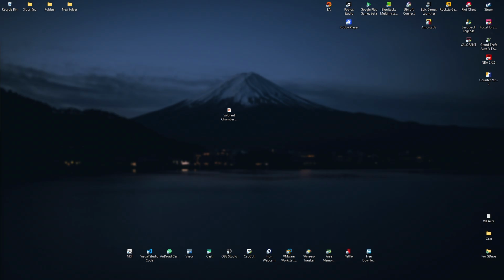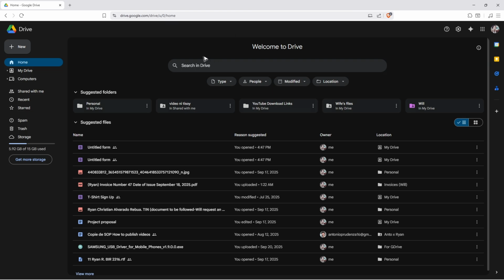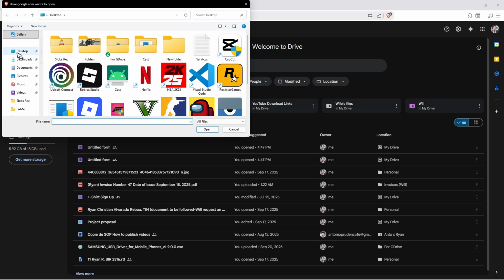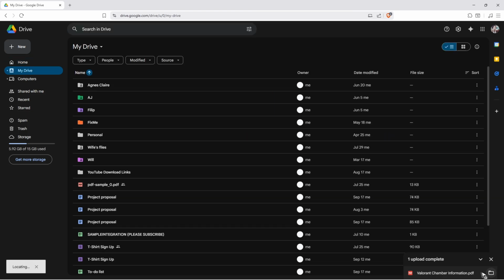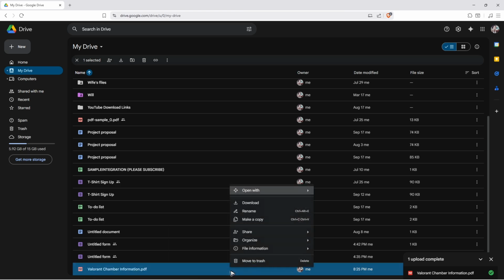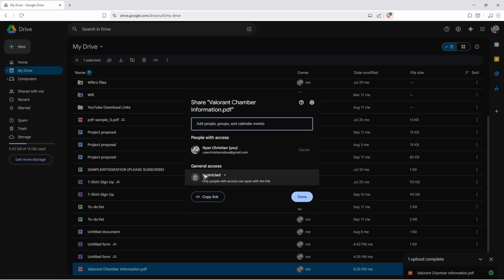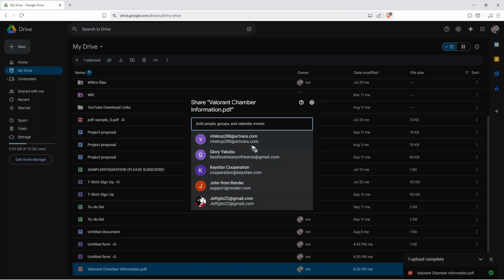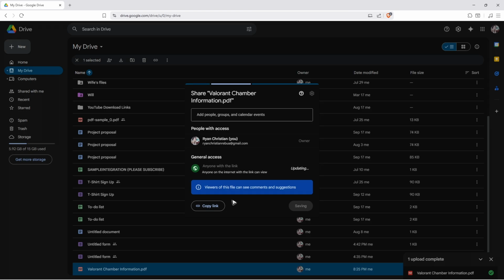How to Create a URL Link for a PDF Document (Full Guide 2026)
How to Create a URL Link for a PDF Document

In this video, I will show you how to create a URL link for a PDF document so you can share it online easily. I’ll cover hosting options like Google Drive, Dropbox, OneDrive, and direct web hosting, how to get a shareable link, controlling permissions, and shortening or customizing the URL. Whether you’re sharing reports, portfolios, or forms, this guide will help you publish PDFs with the right access settings and share links professionally.

Chapters:
00:00 Introduction
00:10 How to Create a URL Link for a PDF Document